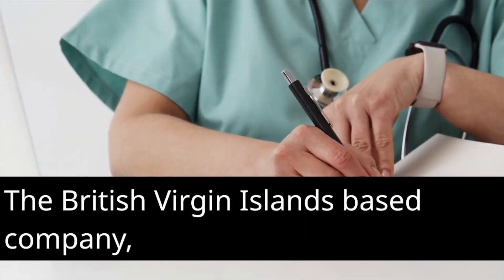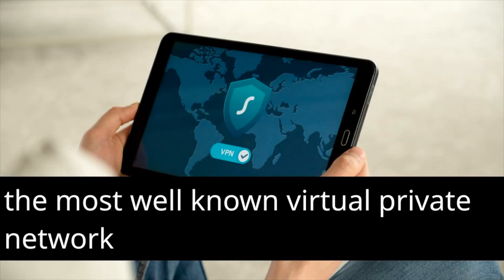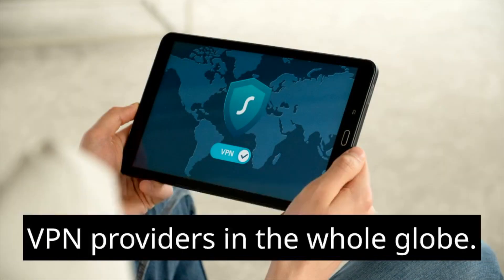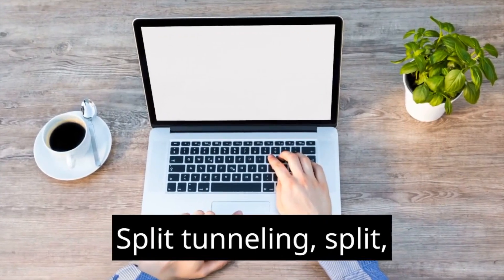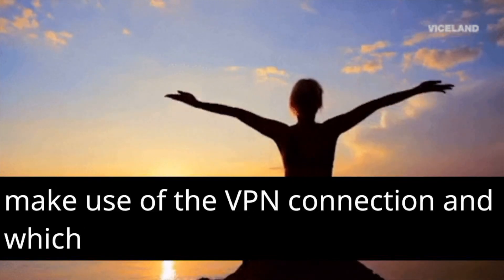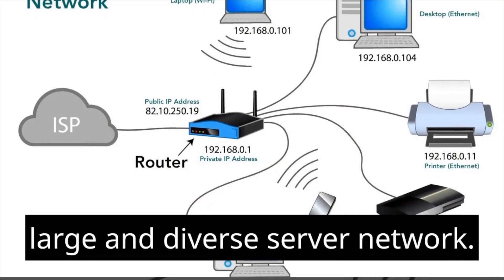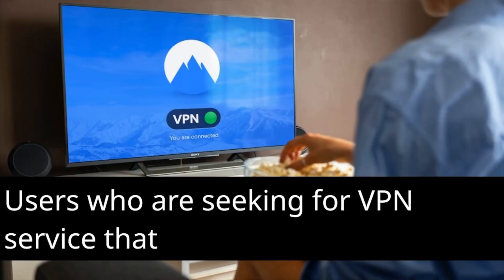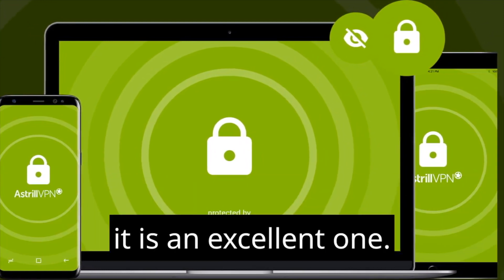Surfshark VPN Review